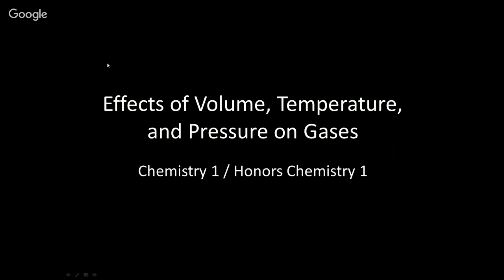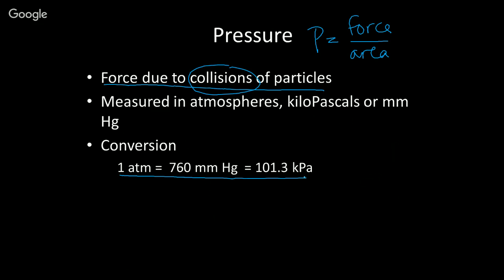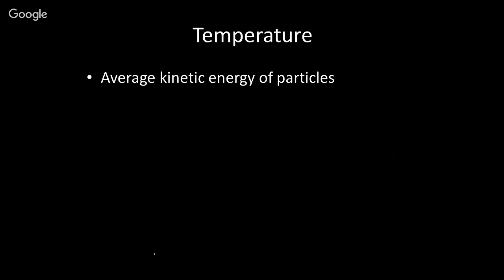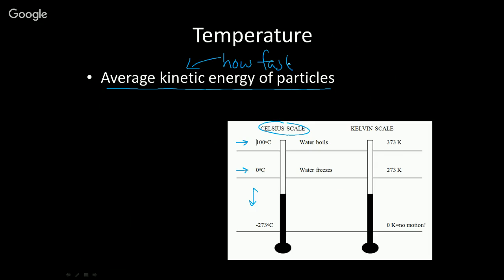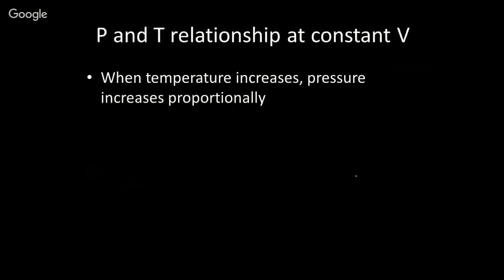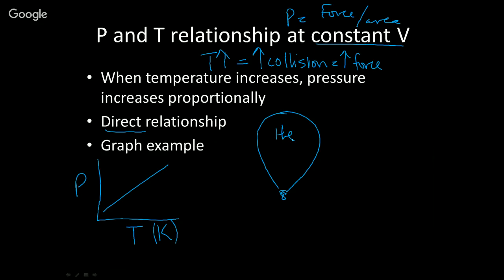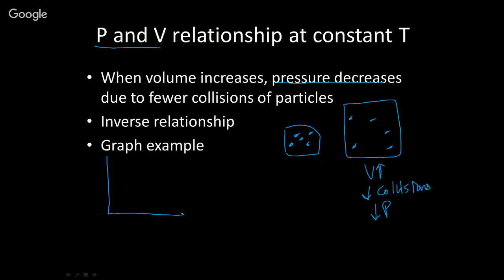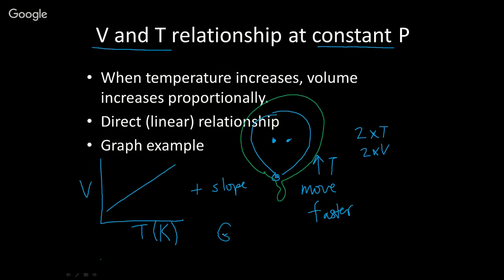Effects of Volume, Temperature, and Pressure on Gases